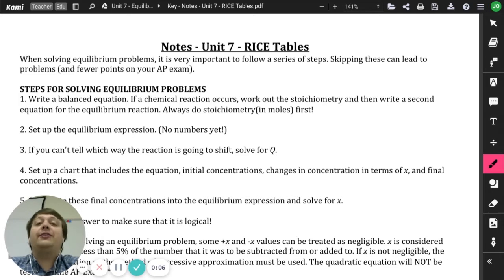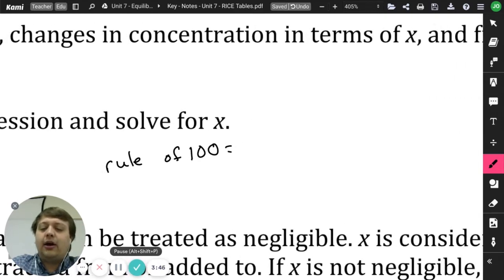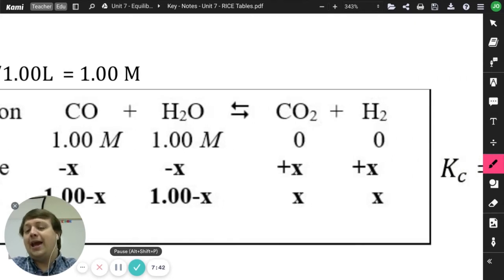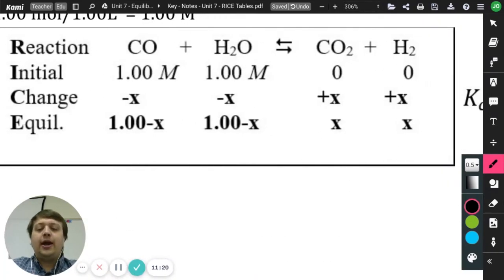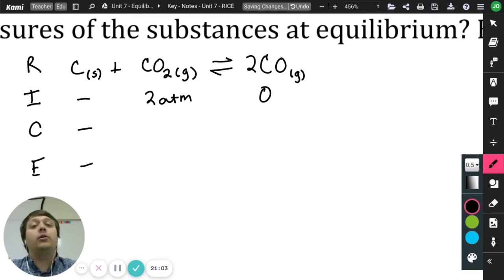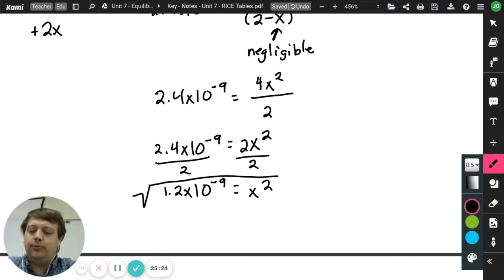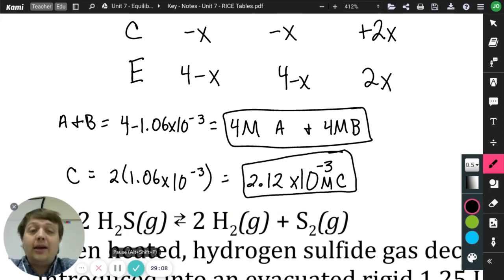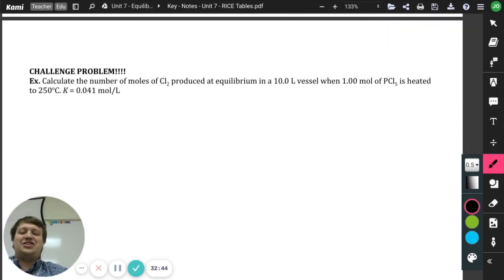AP Chemistry - Unit 7 - RICE Tables